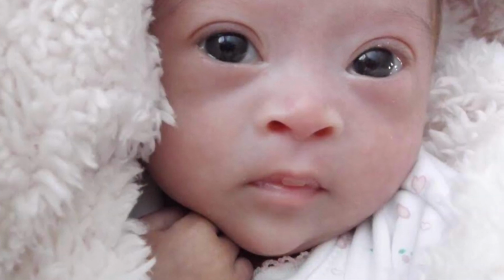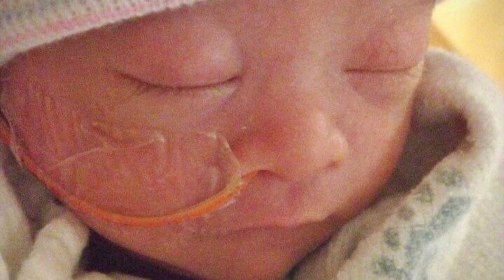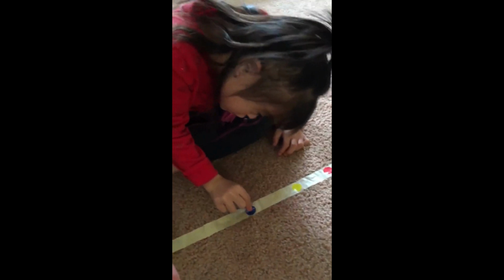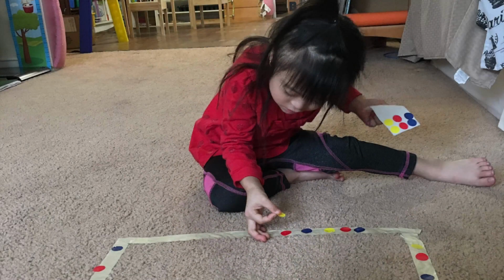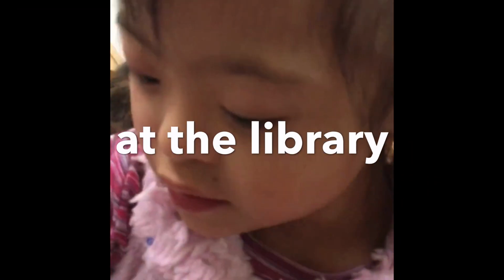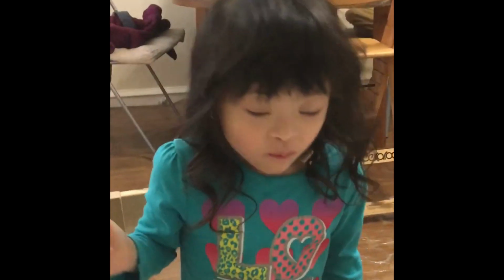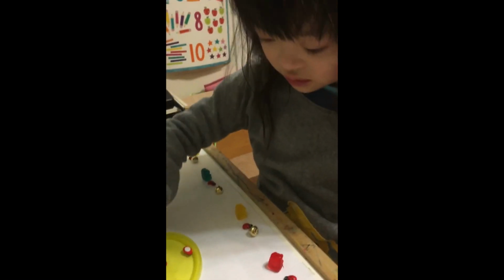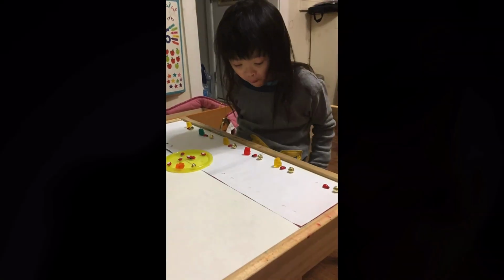Teach Patterns Start With A Blank Page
Effective, Fun, Visual, Rhythmic Way To Teach Any Child Patterns